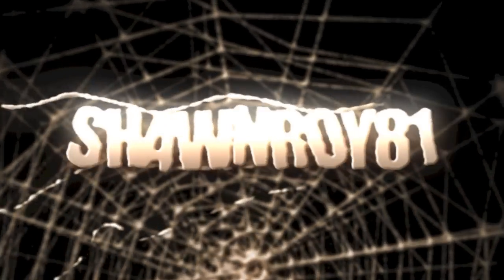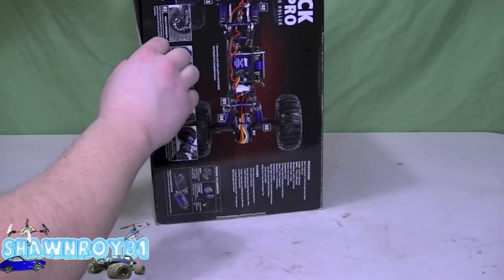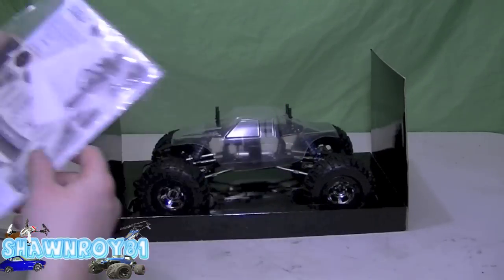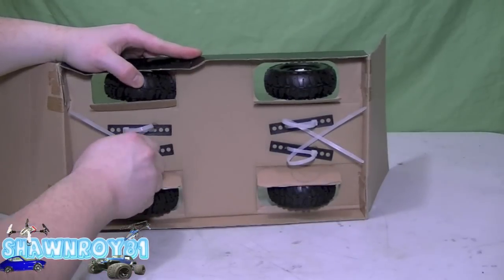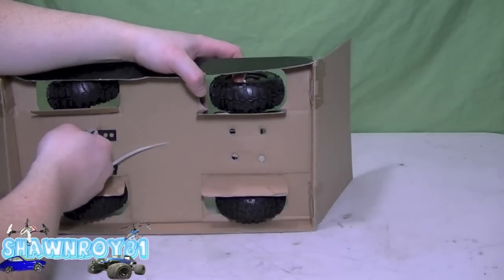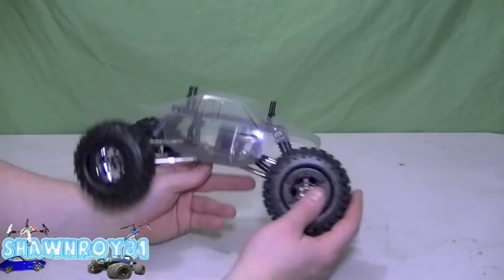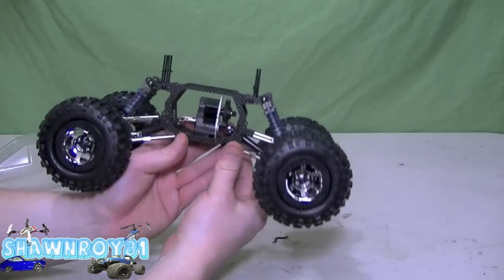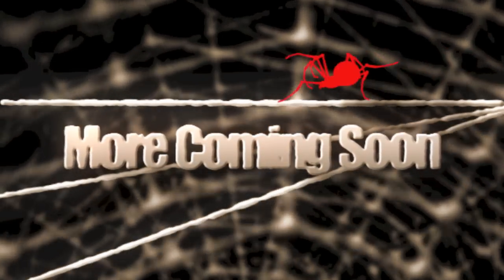Losi 1/18 Mini Rock Crawler Pro Unboxing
Yet Another addition to the crawler family...LOL. This will be my first 1/18 scale crawler. Should make for a good platform and give me more crawling location options. LOL. Should have the build posted soon. Any questions or comments please leave them below.